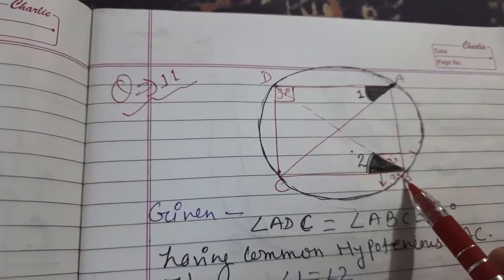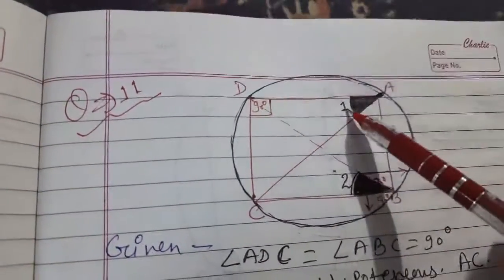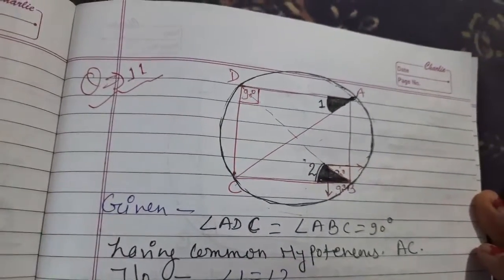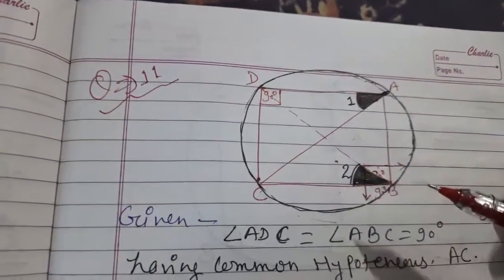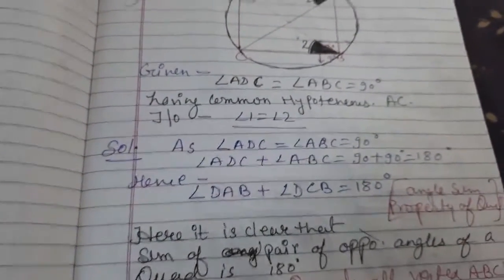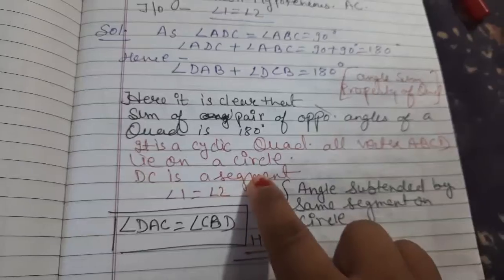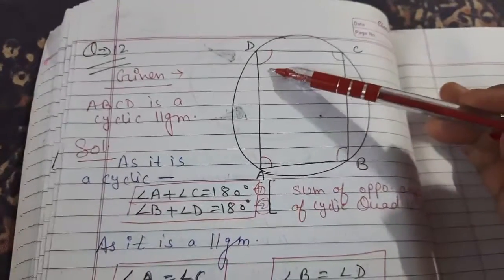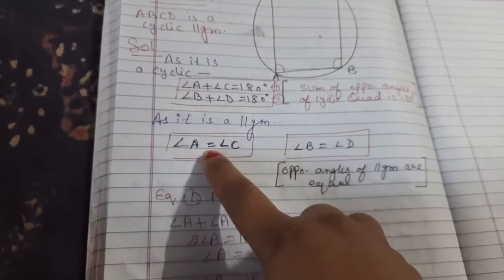IX CLASS MATHS CHAP 10 CIRCLE FROM NCERT EX 10.5 QNO 11 AND 12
IX CLASS CHAP 10 CIRCLE MATHS FROM NCERT
EX 10.5 QNO 11 AND 12
1. SUM OF OPPOSITE ANGLES OF CYCLIC QUADRILATERAL IS 180
2. CONVERSE PROPERTY OF CYCLIC QUA.
3. ANGLE FORMED BY SAME SEGMENT SRE EUQAL.
4. OPPOSITE ANGLES OF PARALLELOGRAM ARE EQUAL